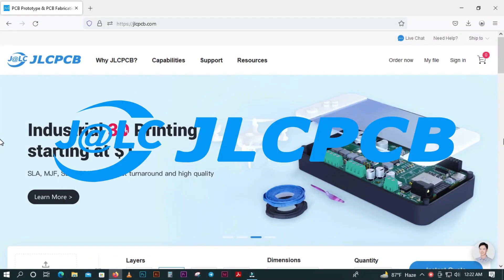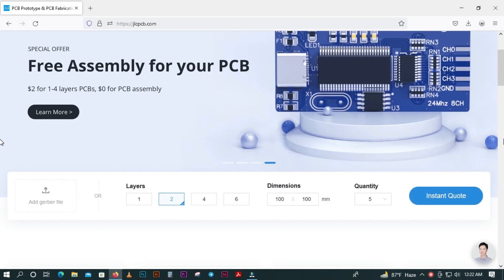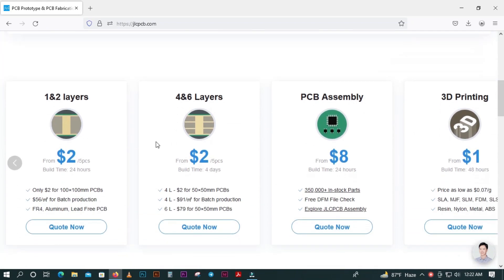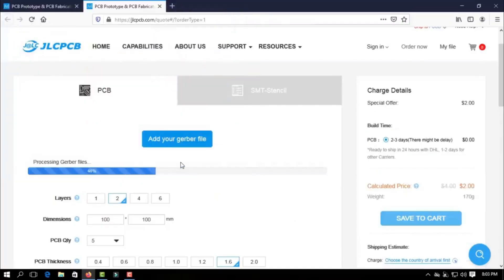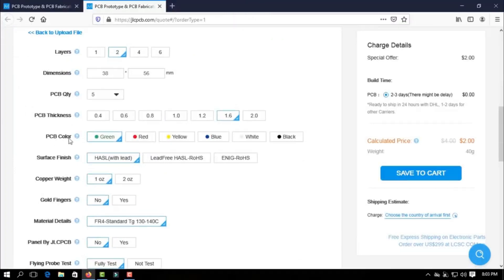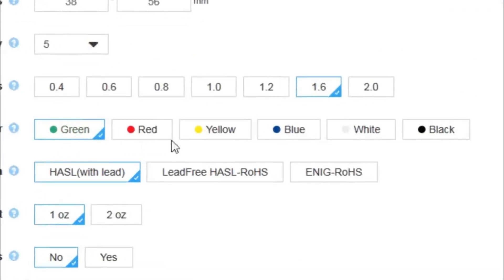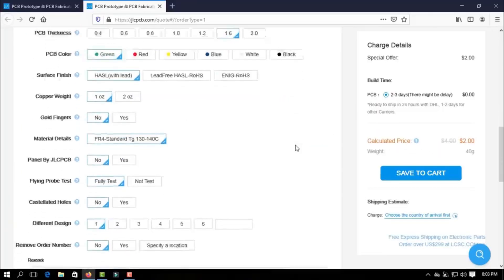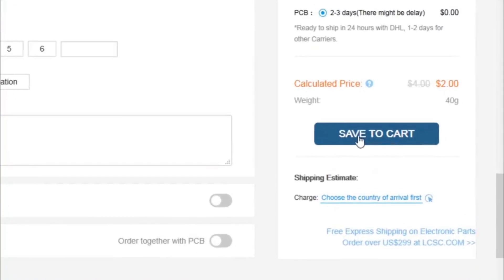Top 3 Amazing Electronic Projects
Today I am sharing with you Top 3 Amazing Electronic Projects

This channel includes of guiding videos.
They are:
* Life Hacks
* Inventions
* Motor Hacks
* Projects
* Home Made
* Craft

Your Need:
* Dc Motor
* 9V Battery
* On\Off Switch
* Wire
* Pipe
* Sticks
* Color Light
* Solder
* Solder Wire
* Glue Gun
_______ ETC _______

___ MY PLAYLISTS __

1.

2.